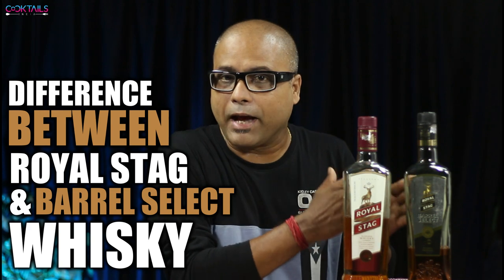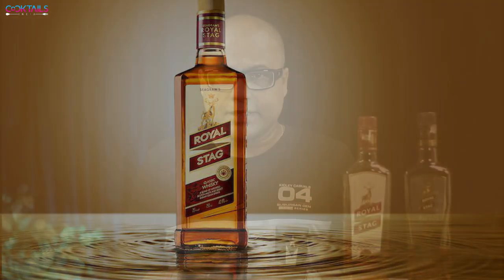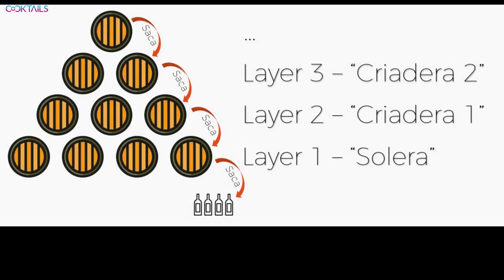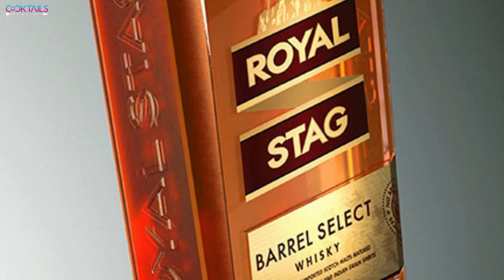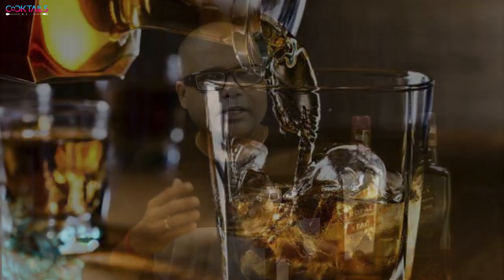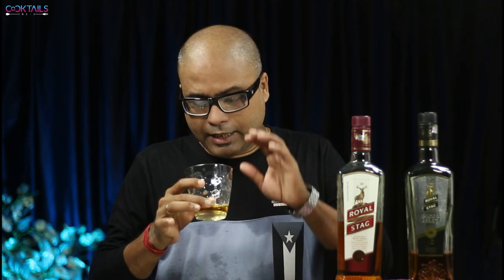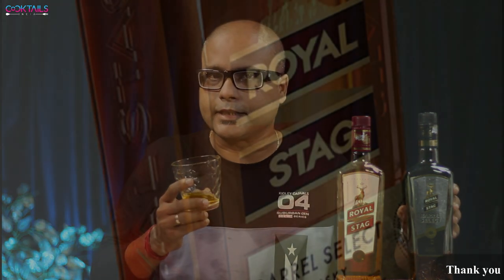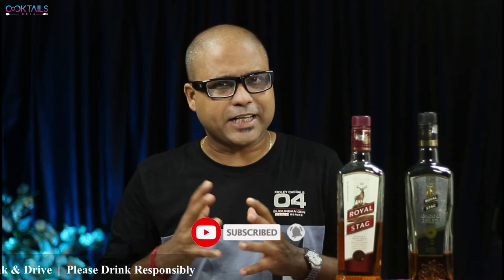What is the Difference Between Royal Stag & Royal Stag Barrel Select? - In Hindi | Cocktails India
What is the Difference Between Royal Stag & Royal Stag Barrel Select Whisky? so here are the answers, Most of the time we pay extra for the same Brand - Blend, in the name of a Premium version of the old same Brand, Yes there is a difference between Royal Stag & Royal Stag Barrel select! but Nuance! and for that we have to pay extra! WHY??

Home Bar accessories
Whisky Glasses
Whisky Ice Mold

Metal Whisky Stones

My Mike

My Camera

My 2nd Camera

My Sound

My Lens

My light setup

My softBox Light setup

Dear Subscriber if u like the video please don't forget to Like, Share, & Subscribe, if you have any suggestions please comment in the comment section, if you love to share your own Cocktail or Mocktails Recipes with me, please write in my mail , Thanks for watching this video….. see you soon, Cheers !!